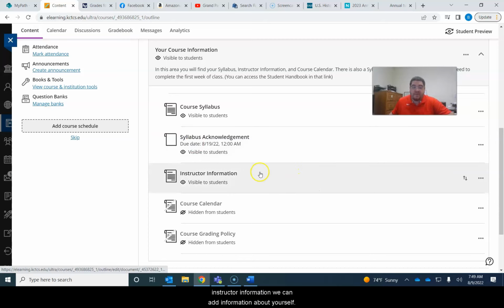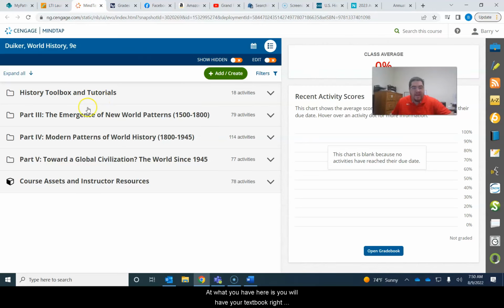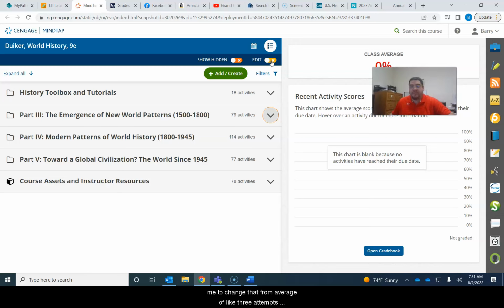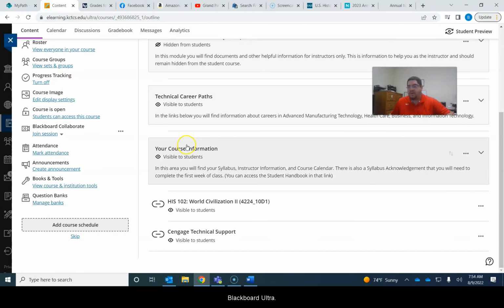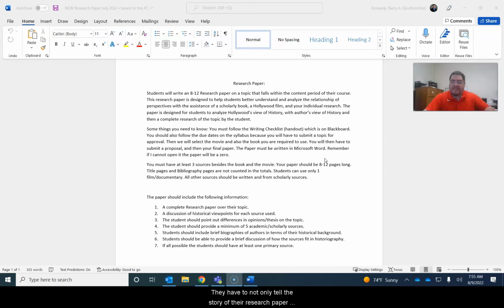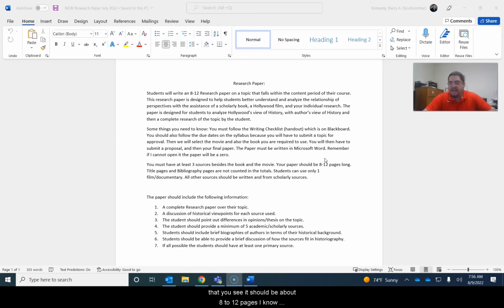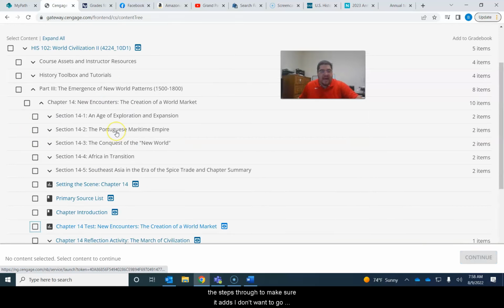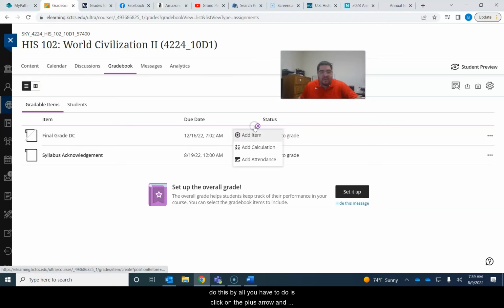Dual Credit Help